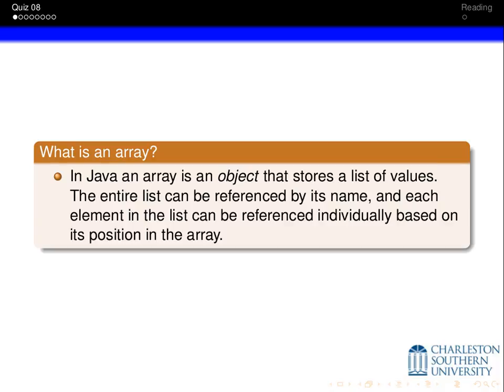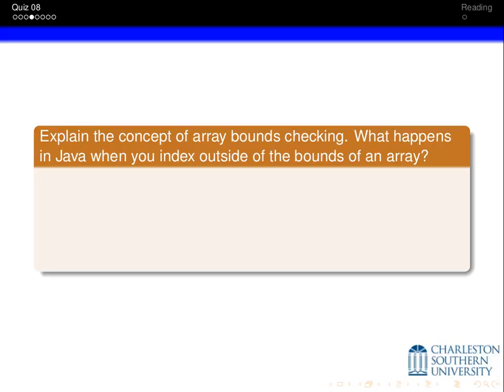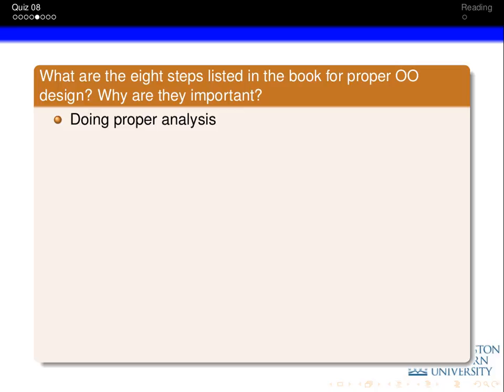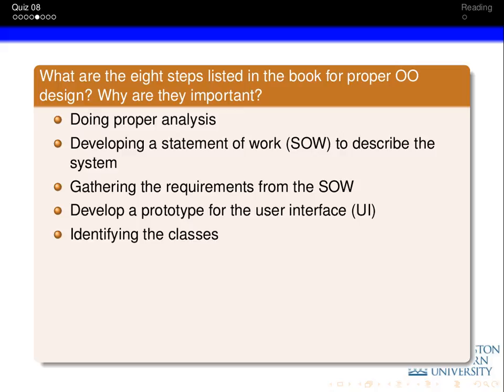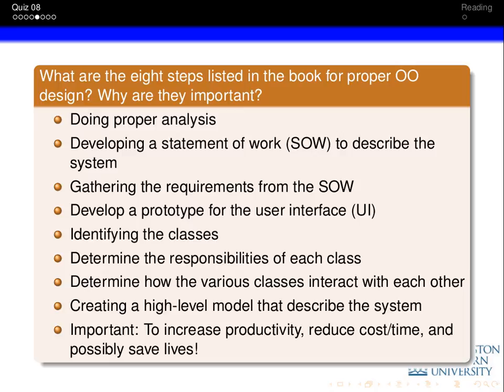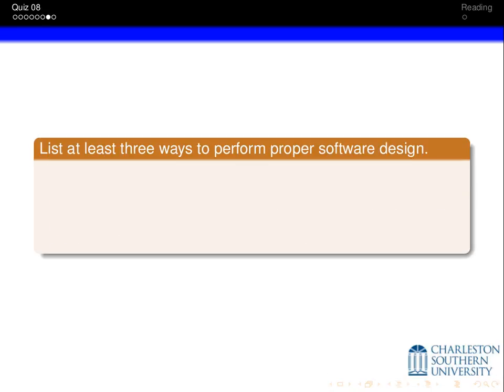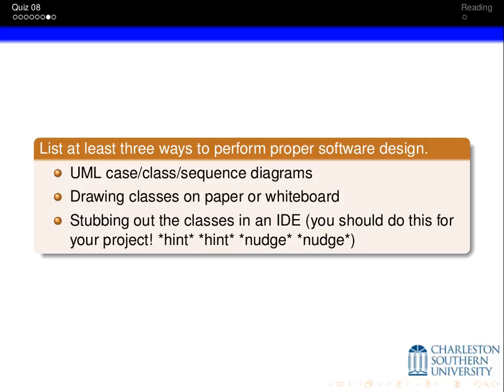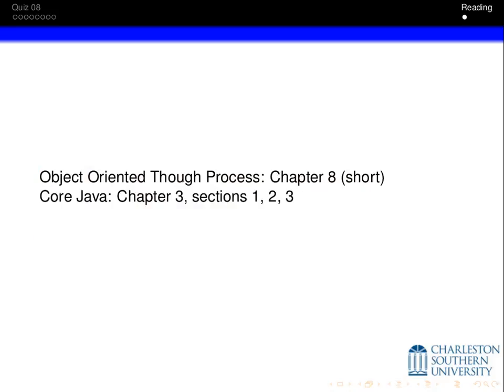csci 325 spring 2017 day09 01